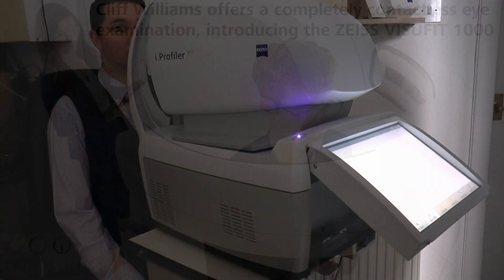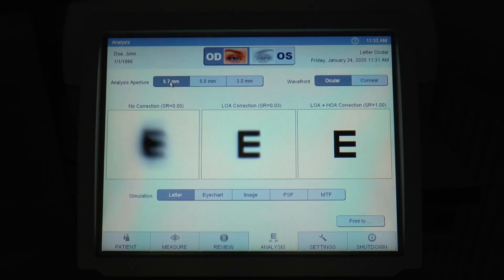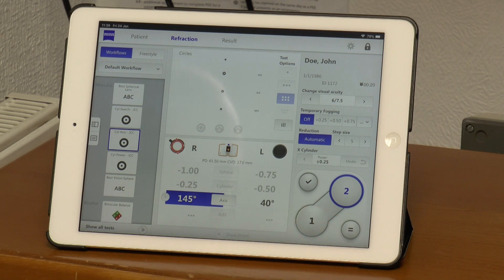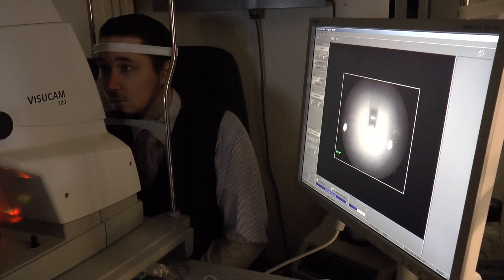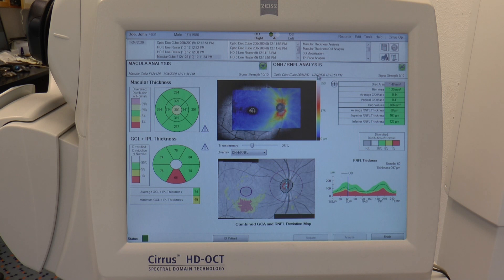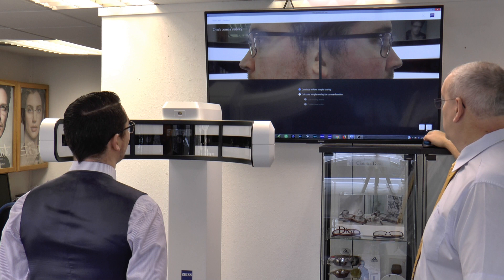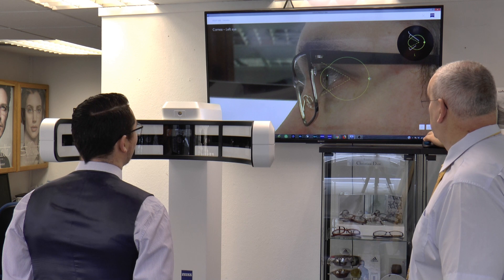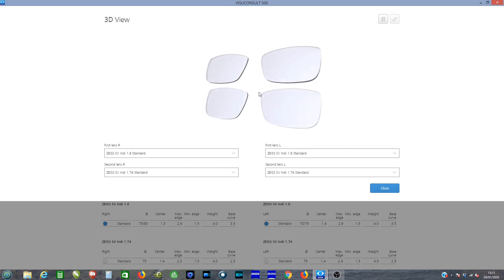ZEISS completely contactless eye examination at Cliff Williams Opticians, Kirkcaldy, Scotland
We offer a completely contactless eye examination using all of our ZEISS equipment, see how the Visufit 1000 integrates into our advance digital eye examination.
Learn all about the new CARL ZEISS Visufit 1000 and how it connects to provide you with a re-assuringly modern and relaxing eye examination.